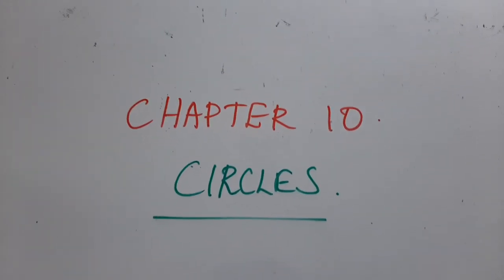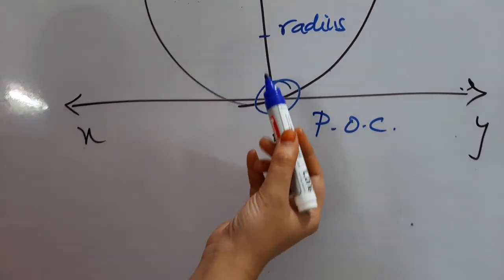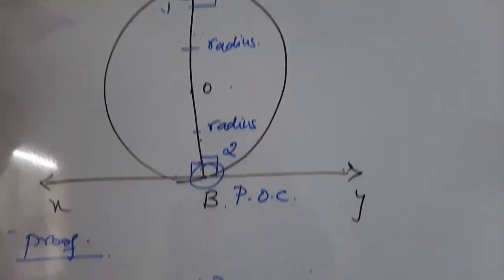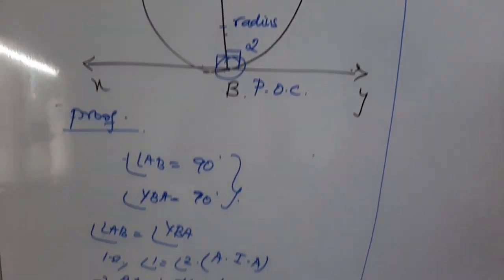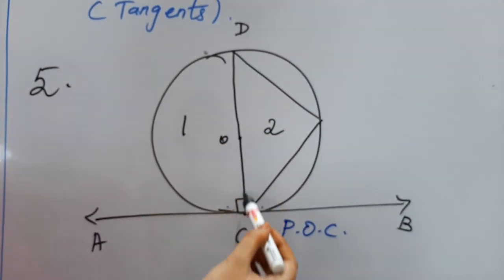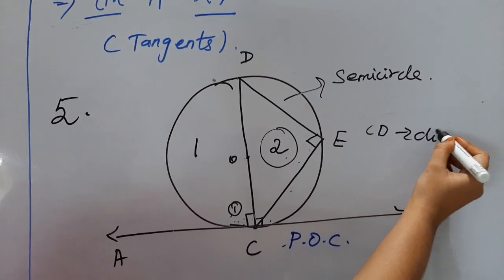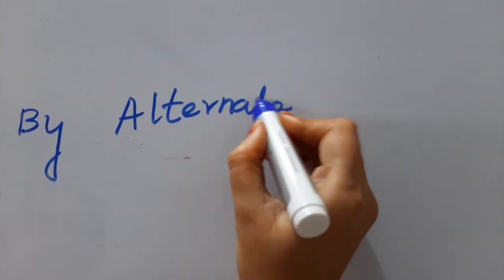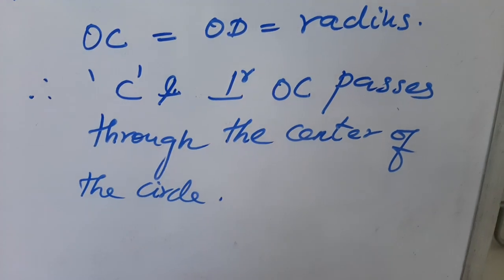Grade 10|Mathematics| Circles| Session 3